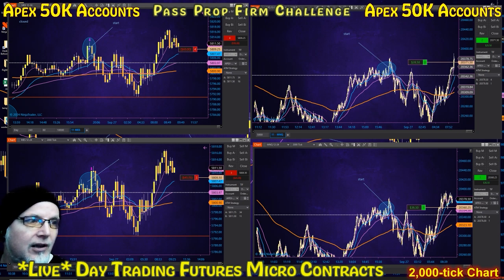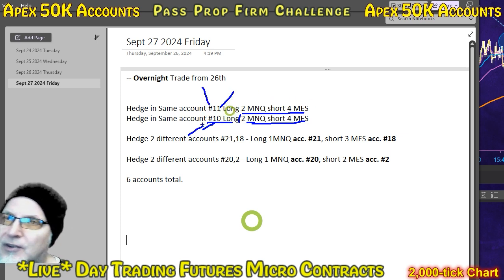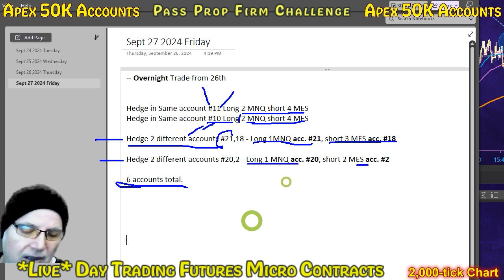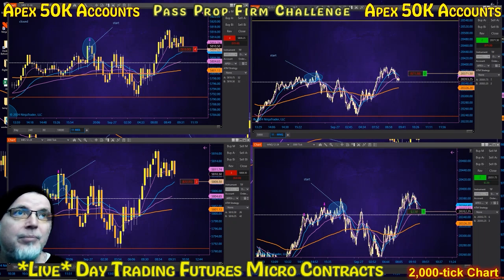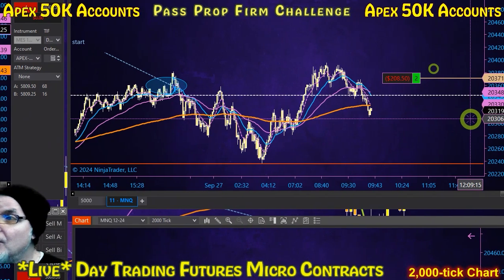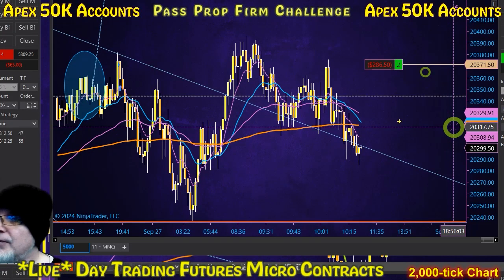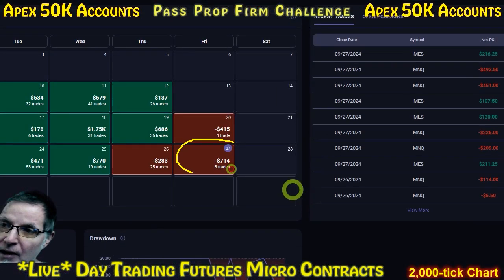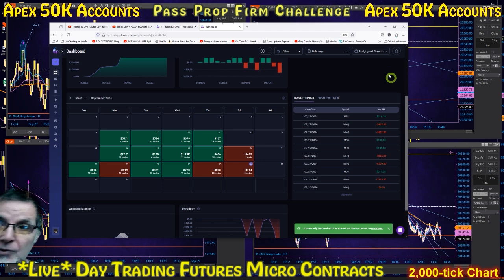Day Trading Journal 9-26-24 - (Red Day)